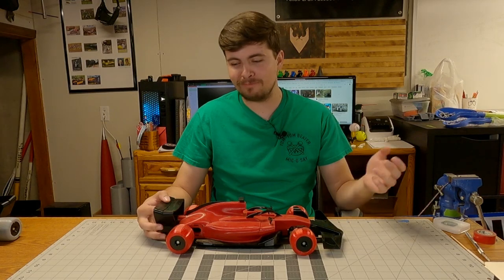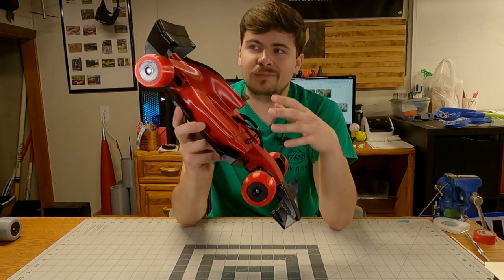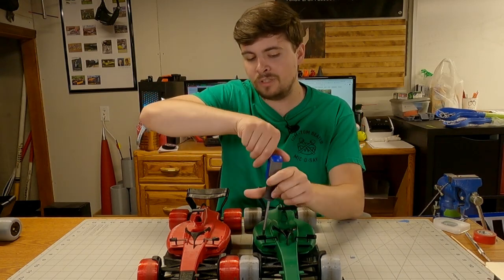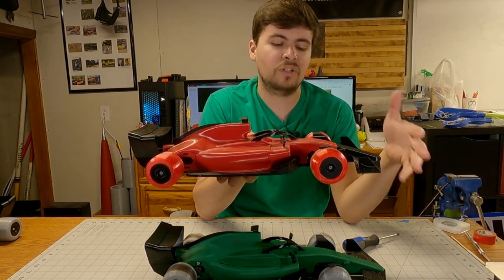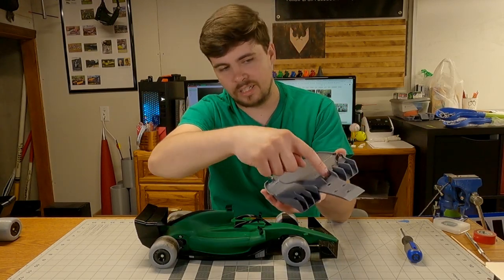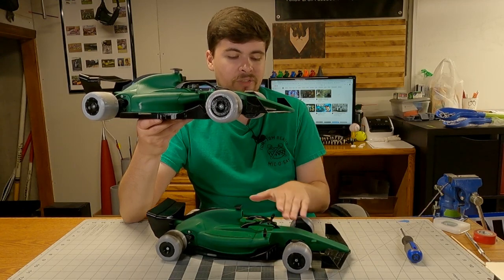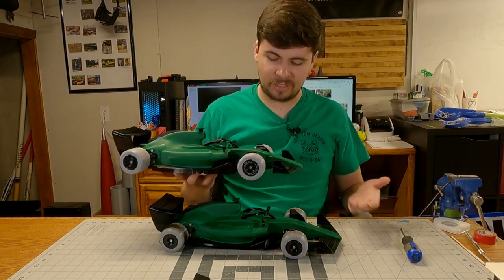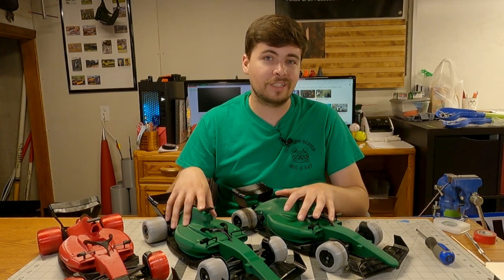OpenRC F1 2023 RC Car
Chapters
0:00 - INTRO
0:32 - Build Timelapse
1:18 - Issues with 2022 Car
3:27 - Enter 2023
3:35 - The Differences
8:08 - OpenRCF1 AERO
13:18 - Testing
14:24 - EXTRO
15:01 - Please consider Subsribing